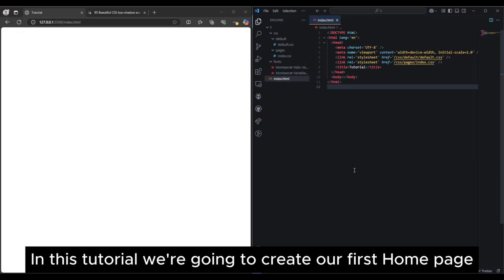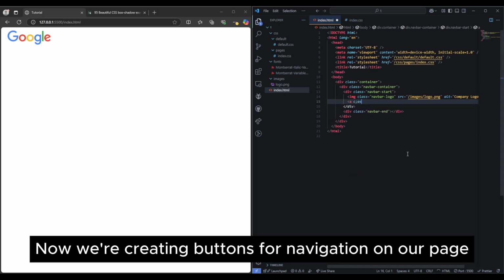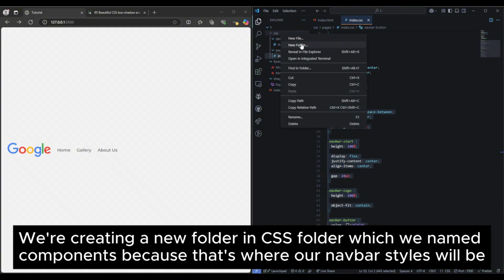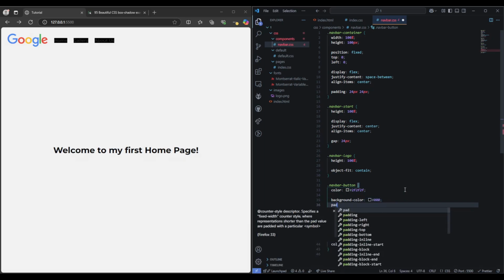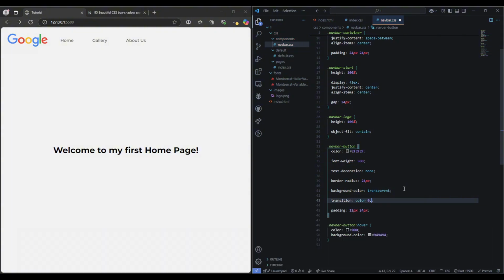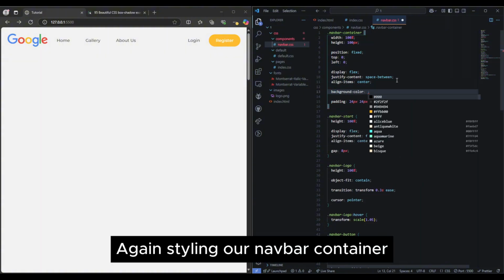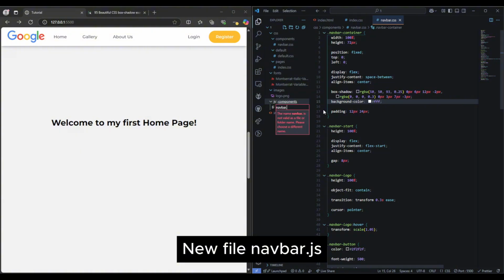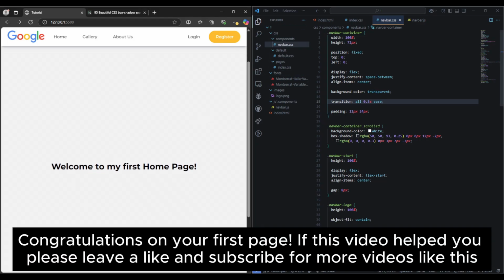How to Make a Home Page with HTML, CSS & JavaScript (Beginner Tutorial)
🔥 Learn how to create a simple home page using HTML, CSS, and JavaScript! This beginner-friendly tutorial will guide you through the basics of structuring your page, adding styles, and using JavaScript for basic interactivity.

🔹 What you'll learn:
✅ Styling with CSS for a clean design